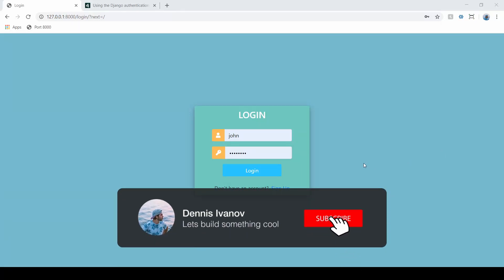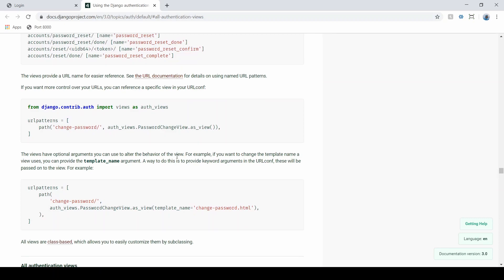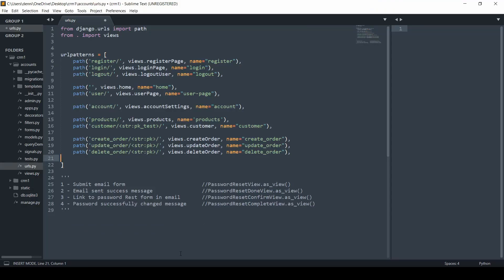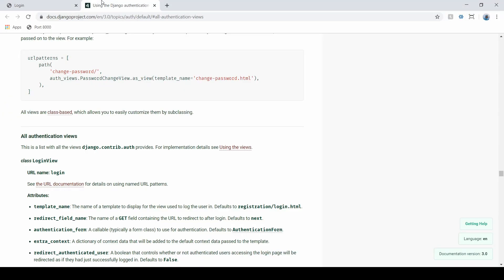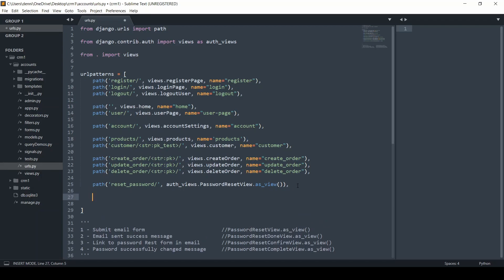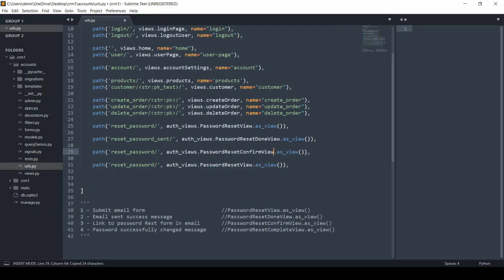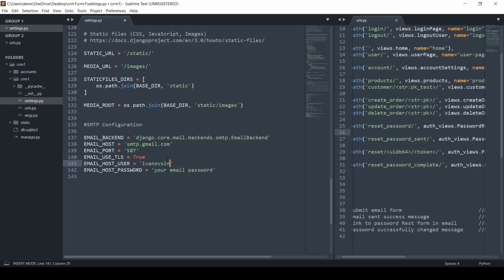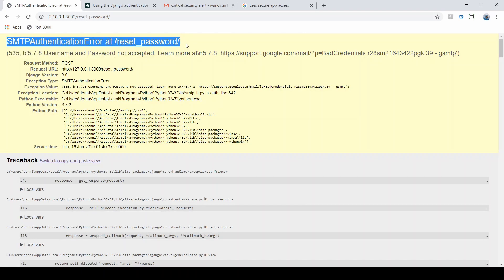Password Reset Email | Django (3.0) Crash Course Tutorials (pt 20)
Adding in user password reset email using django's built in authentication class & authentication views.